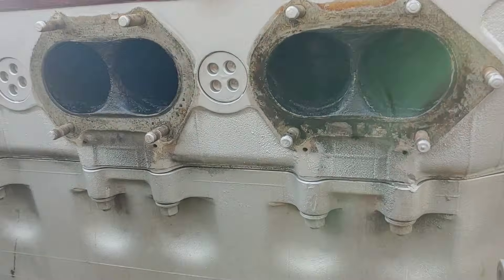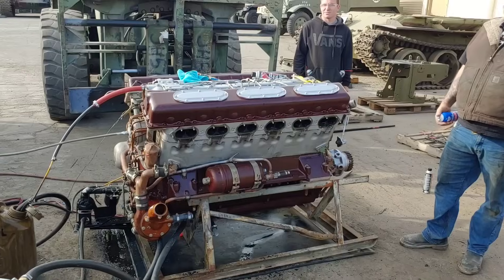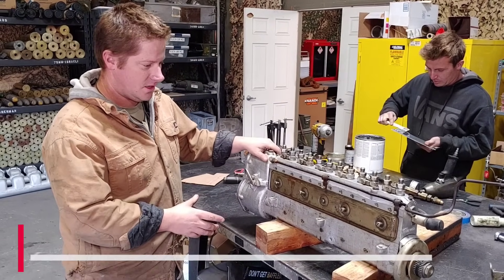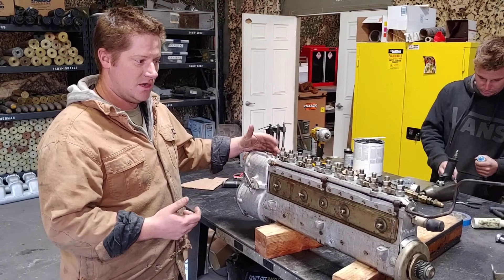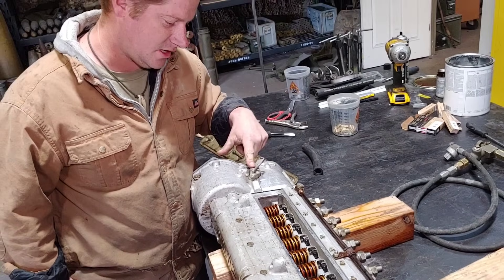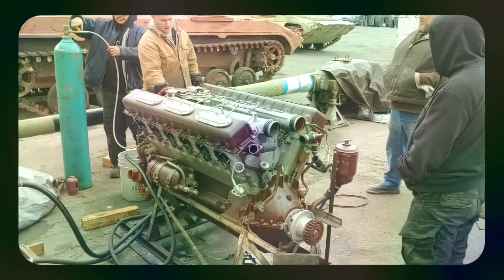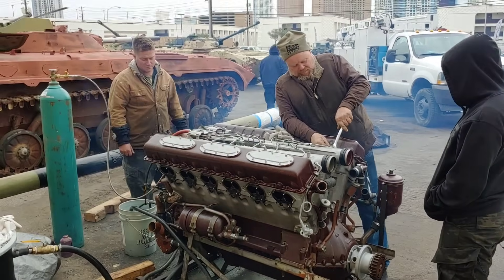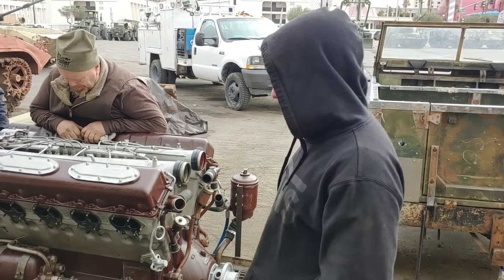New Engine for T62 Tank / Soviet V55.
In this video you will se the prosses of starting and tuning the tank engine after a long storage, Soviet V55 diesel V12, bringing it back to life before installation in to the tank.